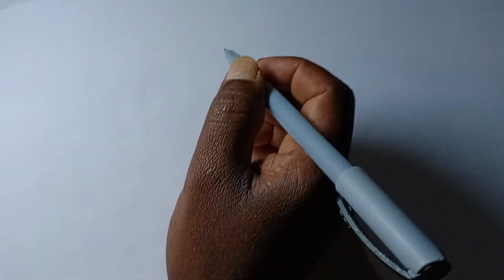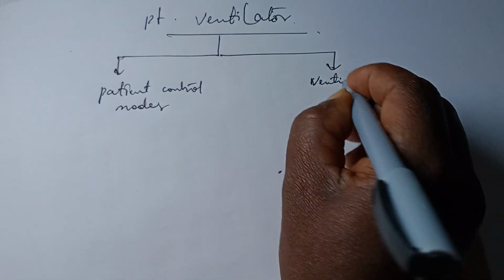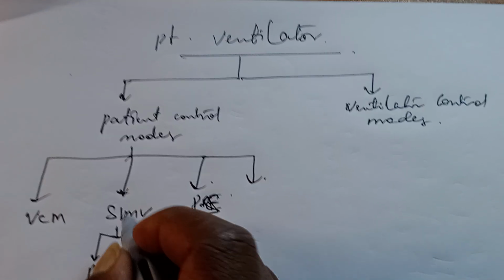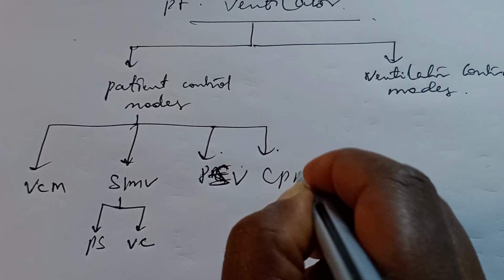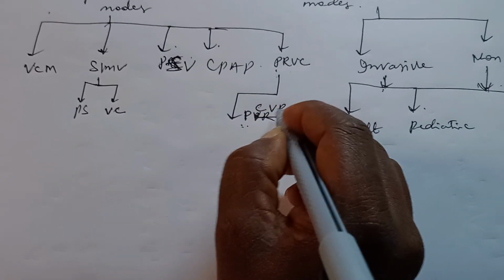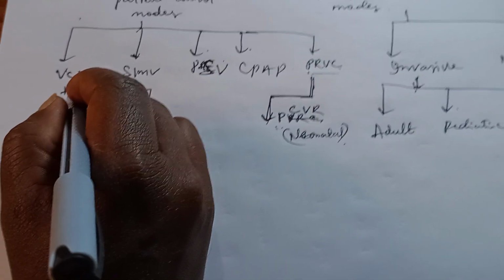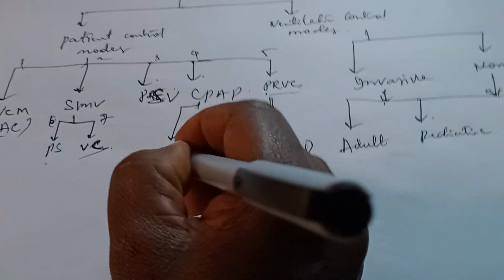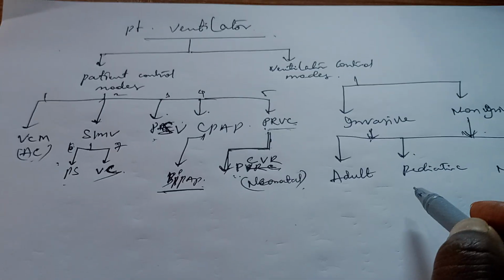Basic Vent Modes MADE EASY - Ventilator Settings Reviewed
eXPLORE our educational videos on biomedical science basics, medical device engineering, and cutting-edge healthcare innovations